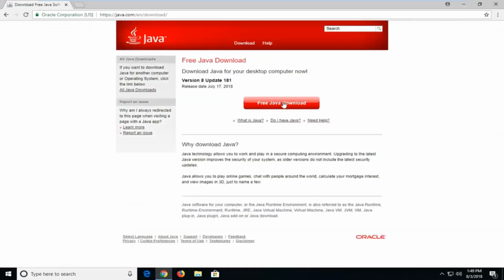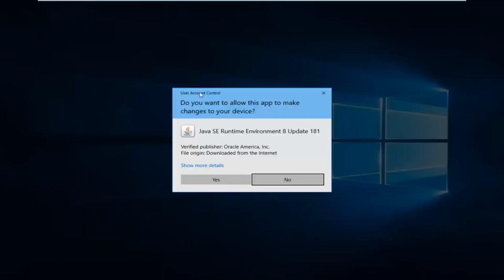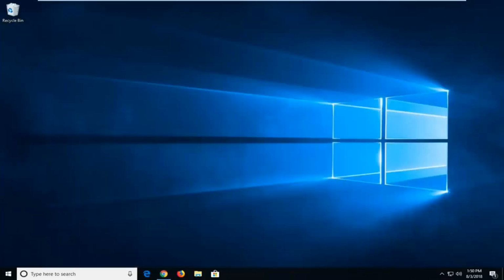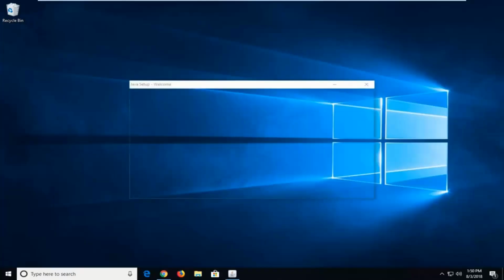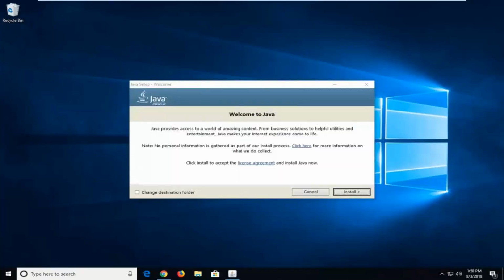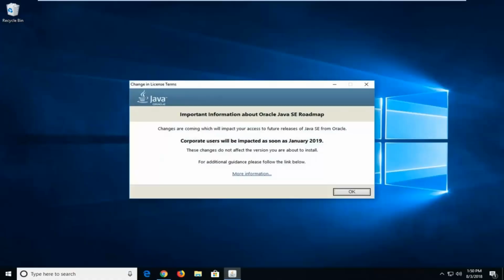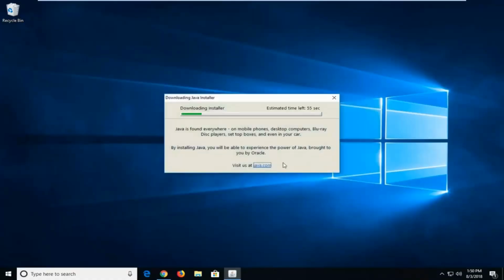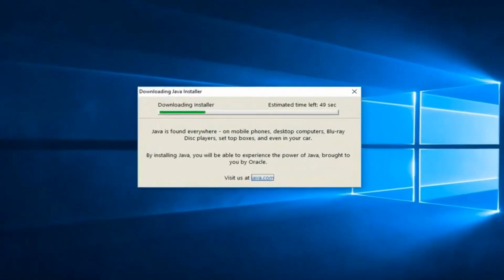How To Fix Java Error Code 1603 or Java Update Did Not Complete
Java Error Code 1603 or the Java Update Did Not Complete message is a common installation issue that can prevent Java updates from finishing properly on Windows systems. This tutorial explores the topic by discussing what this Java update error means, why it can occur, and how it may affect software compatibility and application performance. It is designed for users who want to better understand Java installation problems without focusing on the repair process itself. The guide provides helpful information for anyone researching Java errors and Windows software update issues.

Issues addressed in this tutorial:
Java Error Code 1603
Java Update Did Not Complete
Java installation error
Java update error Windows
Java installer problem
Java runtime update issue
Windows software installation error
Java compatibility issue
Java troubleshooting guide
Windows application update problem

This video focuses on Java Error Code 1603 and the Java Update Did Not Complete issue, explaining the impact these errors can have on Java functionality and system software management. It provides useful background information about Java installation challenges, update failures, and common Windows compatibility concerns. The tutorial is helpful for users searching for reliable Java troubleshooting information and solutions related to update errors. By covering this widely reported Java problem, the video helps viewers better understand the topic and its effect on maintaining a stable software environment.